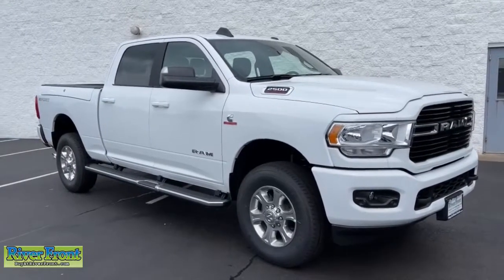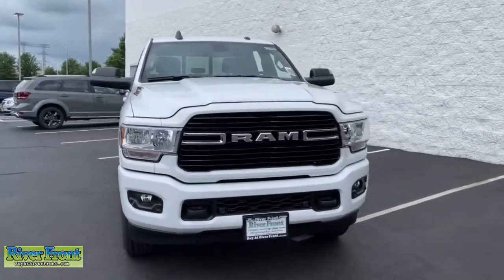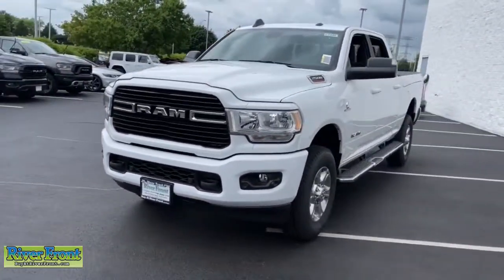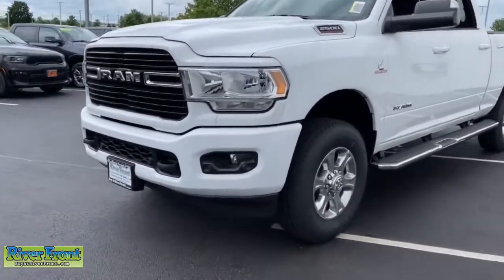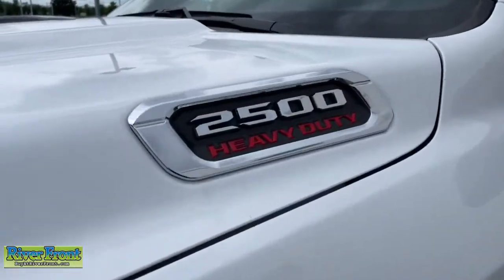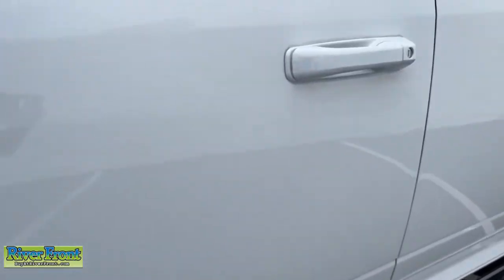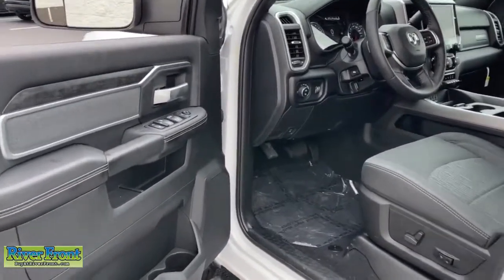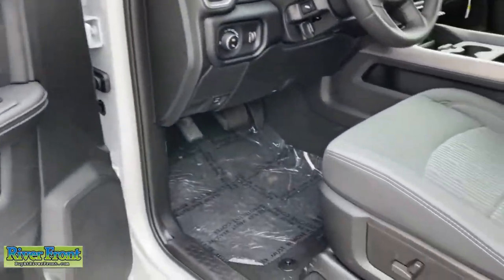2021 Ram 2500 St. Charles, Aurora, Glendale Heights, Naperville, North Aurora, IL 211048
Bright White Clearcoat New 2021 Ram 2500 available in North Aurora, Illinois at RiverFront CDJR. Servicing the St. Charles, Aurora, Glendale Heights, Naperville, IL area.
2021 Ram 2500 Big Horn - Stock#: 211048 - VIN#: 3C6UR5DL2MG593801

Bright White Clearcoat 2021 Ram 2500 Big Horn 4WD 6-Speed Automatic Cummins 6.7L I6 TurbodieselbrbrRecent Arrival!
Quick Order Package 2HZ Big Horn,3.73 Axle Ratio,Wheels: 18 x 8.0 Steel Chrome Clad,Wheels: 18 x 8.0 Polished Aluminum,Cloth 40/20/40 Bench Seat,Premium Cloth 40/20/40 Bench Seat,Level 2 Equipment Group (DISC),Level 2 Equipment Group (DISC) w/2_Y,Sport Appearance Package,Heavy Duty Snow Plow Prep Group,115V Auxiliary Front Power Outlet,220 Amp Alternator,Blind Spot & Cross Path Detection (DISC),Chrome Flat Wheel-to-Wheel Side Steps,MOPAR Front & Rear Rubber Floor Mats,Front Fog Lamps,Front License Plate Bracket,LED Bed Lighting,ParkSense Front/Rear Park Assist System,RamBox Cargo Management System,Rear Wheelhouse Liners,Rear Window Defroster,Remote Start System,Security Alarm,SiriusXM Satellite Radio,MOPAR Spray In Bedliner,Tow Hooks,Radio: Uconnect 3 w/5 Display,Radio: Uconnect 4C Nav w/8.4 Display,Radio: Uconnect 4 w/8.4 Display,Power 2-Way Driver Lumbar Adjust,Vendor Painted Cargo Box Tracking,2nd Row In Floor Storage Bins,40/20/40 Split Bench Seat,4 Way Front Headrests,Front Armrest w/Cupholders,Rear Folding Seat,Heated Front Seats,2 Way Rear Headrest Seat,Front Seat Back Map Pockets,Center Stack Storage Drawer,Foam Bottle Insert (Door Trim Panel),Rear Power Sliding Window,Sun Visors w/Illuminated Vanity Mirrors,Auto-Dimming Rear-View Mirror,Air Conditioning ATC w/Dual Zone Control,Cluster 7.0 TFT Color Display,115V Auxiliary Rear Power Outlet,Locking Lower Glove Box,Dual Glove Boxes,GPS Antenna Input,Active Noise Control System,Manual Adjust 4-Way Driver Seat,Power Adjust 8-Way Driver Seat,Manual Adjust 4-Way Front Passenger Seat,LED Tail Lamps,Footwell Courtesy Lamp,Glove Box Lamp,Power Folding Mirrors,Rear Dome w/On/Off Switch Lamp,Body Color Grille Surround,Big Horn IP Badge,Lone Star IP Badge,Dampened Tailgate,Sport Decal,Electronically Controlled Throttle,Heated Steering Wheel,Steering Wheel Mounted Audio Controls,HD Radio,Google Android Auto,8.4 Touchscreen Display,Media Hub w/2 Charge Only USBs,SiriusXM Travel Link,SiriusXM Traffic Plus,Leather Wrapped Steering Wheel,Center Hub,SiriusXM Radio Service,For More Info, Call 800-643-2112,5-Year SiriusXM Traffic Service,Power Adjustable Pedals,Exterior 115V AC Outlet,Tip Start,Transfer Case Skid Plate Shield,Universal Garage Door Opener,400W Inverter,Integrated Voice Command w/Bluetooth,4-Wheel Disc Brakes,6 Speakers,Air Conditioning,Electronic Stability Control,ParkView Rear Back-Up Camera,Tachometer,Voltmeter,ABS brakes,AM/FM radio,Adjustable head restraints: driver and passenger w/tilt,Brake assist,Bumpers: chrome,Delay-off headlights,Driver door bin,Dual front impact airbags,Dual front side impact airbags,Front anti-roll bar,Front reading lights,Fully automatic headlights,Heated door mirrors,Illuminated entry,Low tire pressure warning,Occupant sensing airbag,Outside temperature display,Overhead airbag,Overhead console,Panic alarm,Passenger door bin,Passenger vanity mirror,Power door mirrors,Power steering,Power windows,Radio data system,Rear anti-roll bar,Rear seat center armrest,Rear step bumper,Remote keyless entry,Speed control,Tilt steering wheel,Traction control,Trip computer,Turn signal indicator mirrors,Variably intermittent wipers,Compass,Front Center Armrest w/Storage